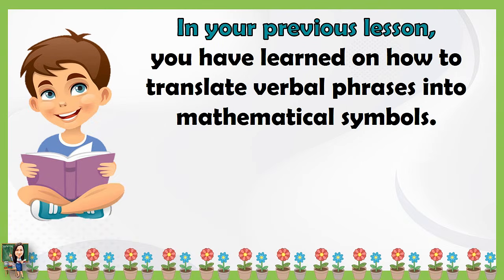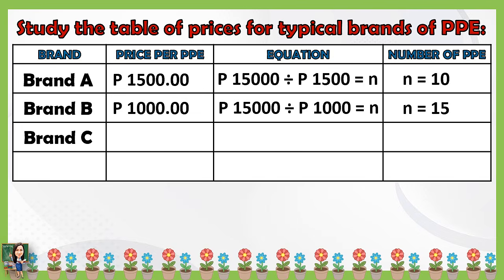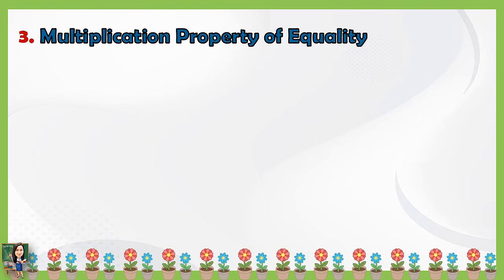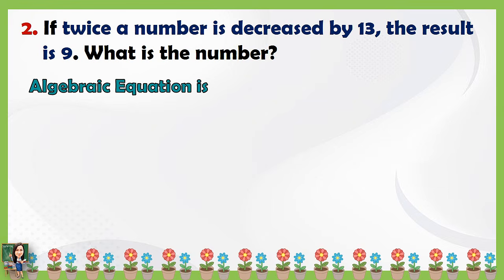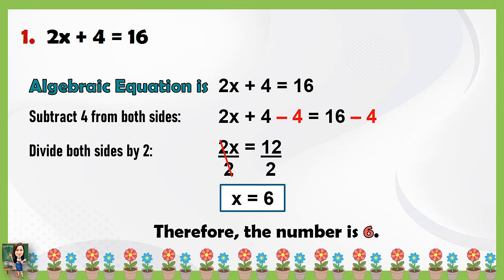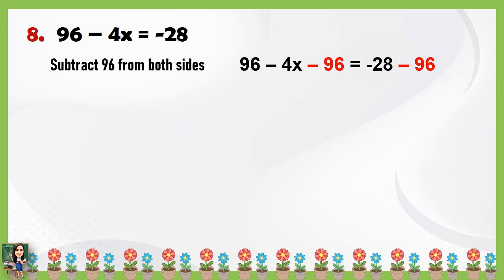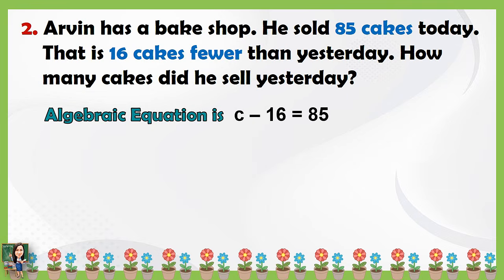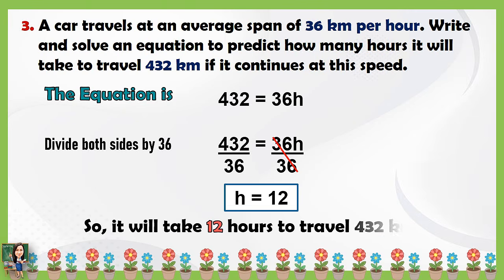MATH 6 QUARTER 3 WEEK 4 | REPRESENTING QUANTITIES AND SOLVING PROBLEM | MELC-BASED